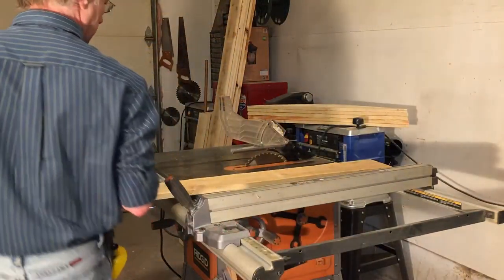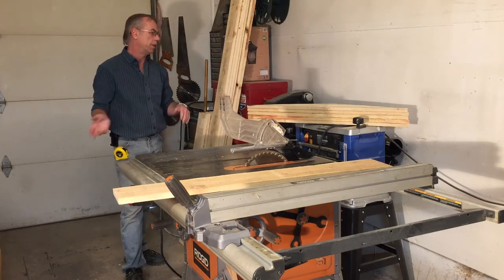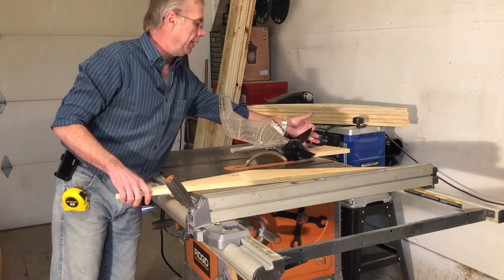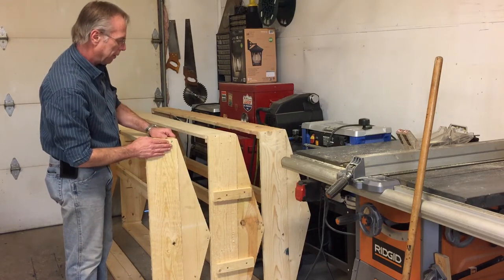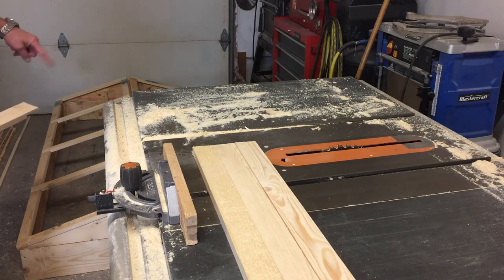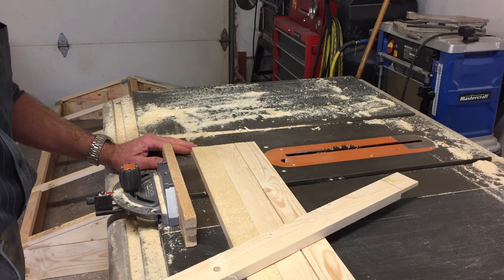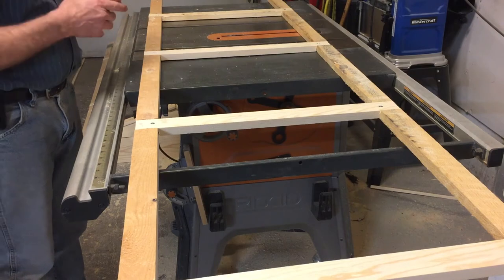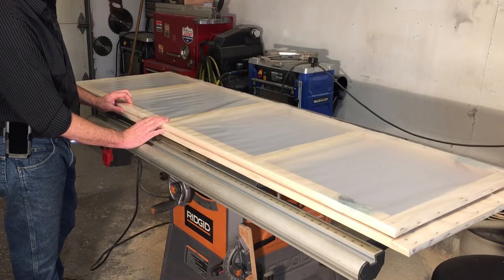Building Garden Cold Frames with reclaimed wood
Cold frames for early spring planting